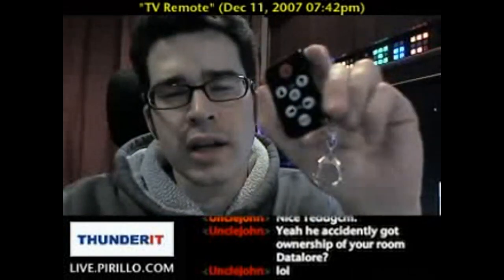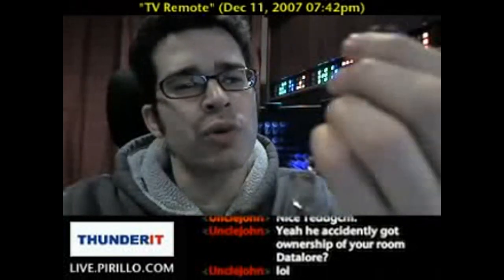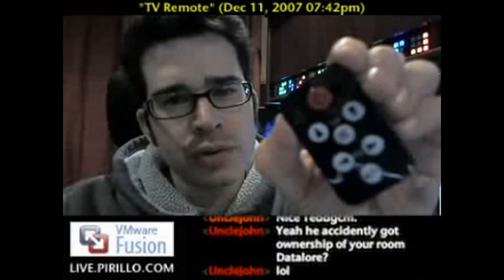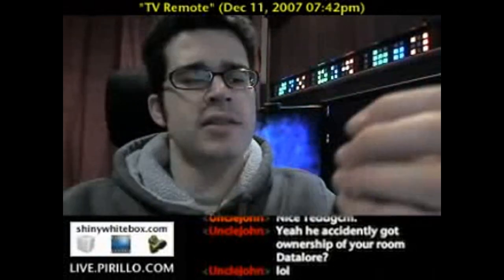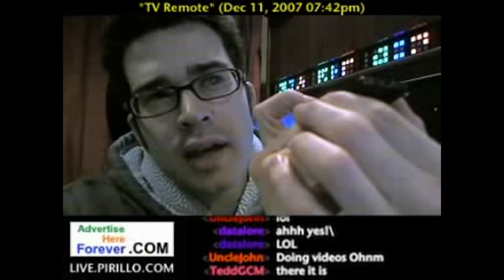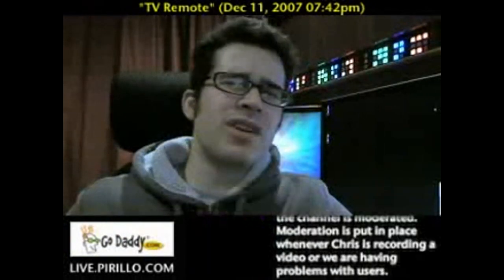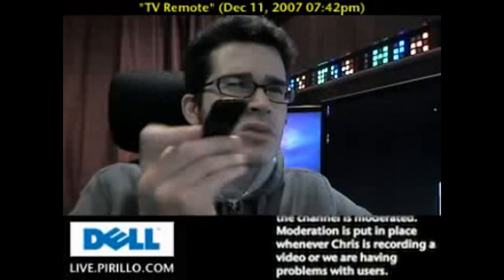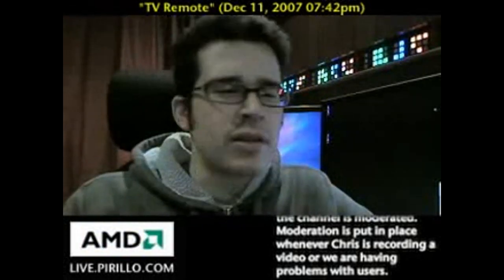Universal Remote Control (for Spies)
- This small little key chain is the "Micro Spy Remote". It's a mini Universal remote control that will fit in your pocket. Next time you're stuck somewhere watching a television program that makes you crazy... try this out and watch the chaos ensue.